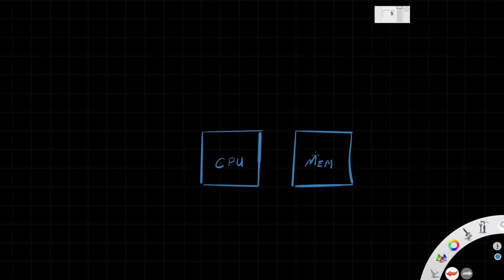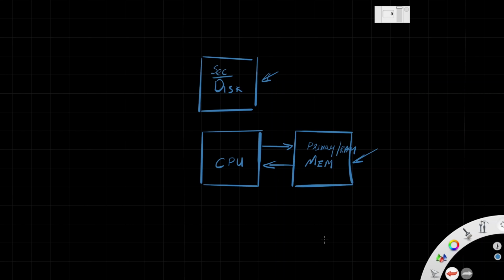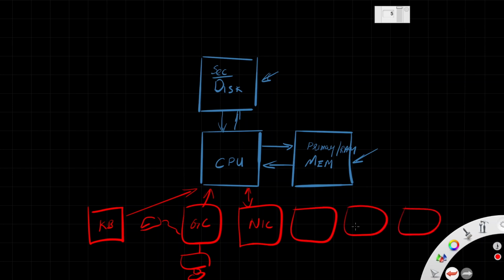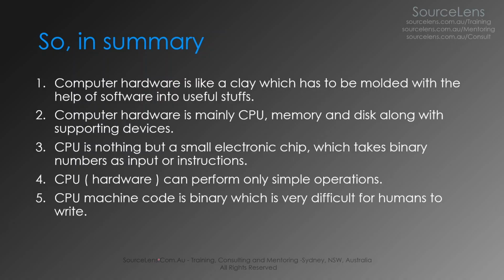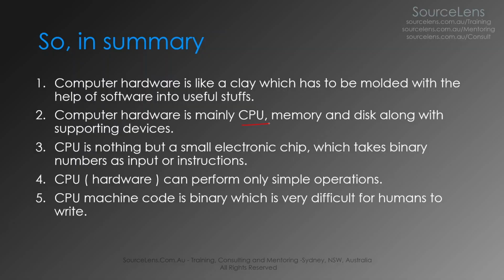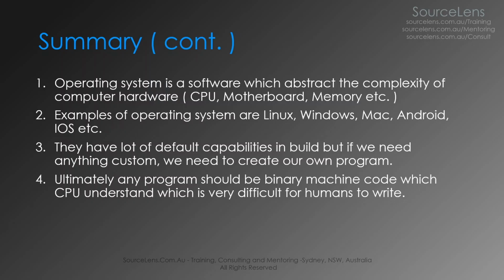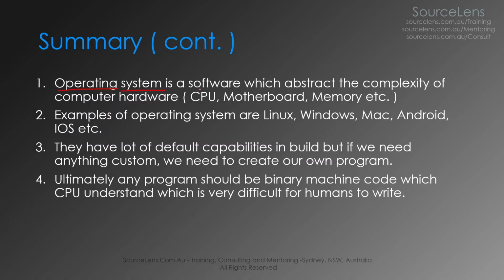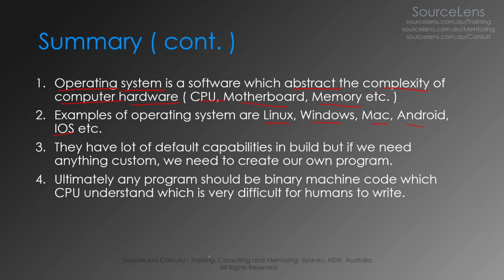Computer Programming Concepts via Python - Part 1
Link for the entire course:
    DECEMBER2025

In this lesson we are going to see, introduction to Computer Programming via Python which is meant for absolute beginners to show how to get started with Python quickly.

Focus is given on the reasoning part of the programming and also all the concepts we are going to learn is Language Agnostic.